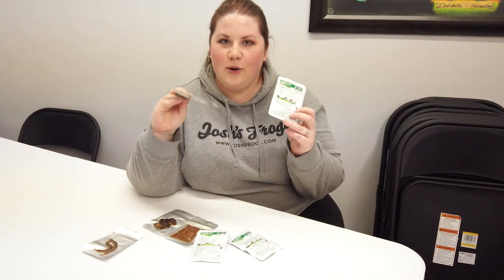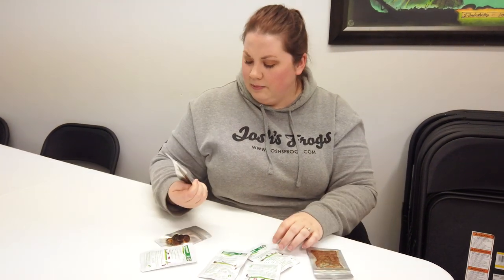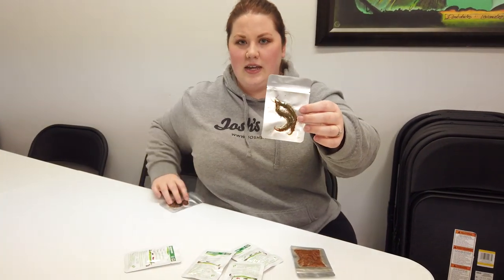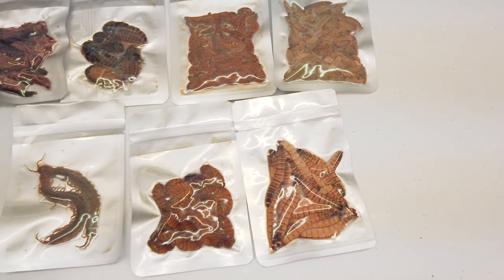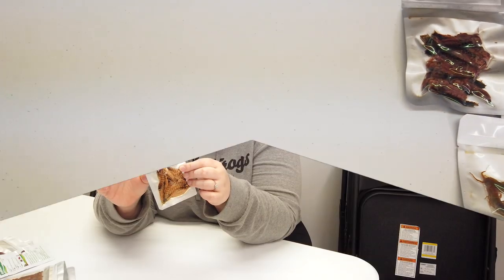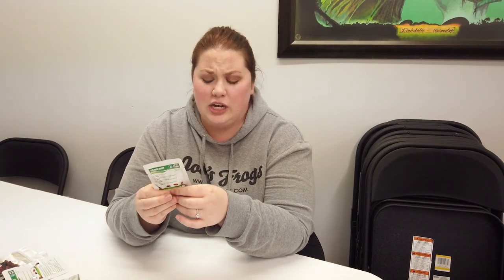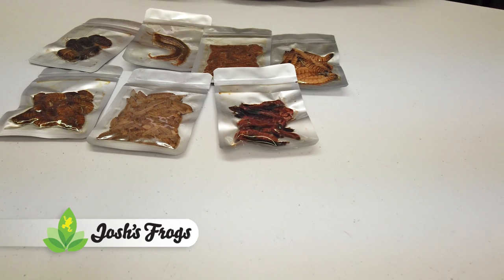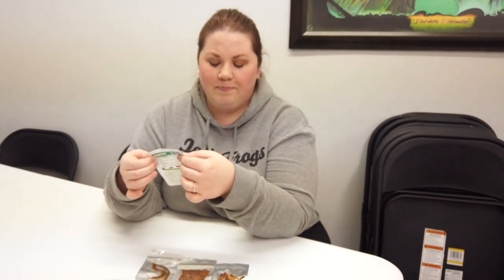Lindsay shows off the many benefits of Packaged Insects with Pro Bugs.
Take a few minutes to let Lindsay "BUG" the heck out you with these great new products from Probugs carried by Josh's Frogs.

Probugs are Fresh Farm-raised insect through a patented technology. The physical process uses gas to kill the bacteria in the environment while they use water sterilization techniques to remove the pathogens that may be carried in the living body. Our production process is environmentally friendly without the usage of any chemicals.

Also, this product preserves all its nutrition value of the insect without any preservative which is safe and healthy for your beloved pets. Be a bug pro and order Probugs today!!!